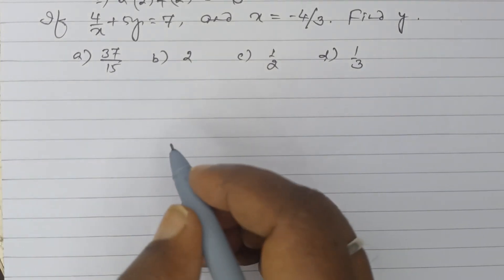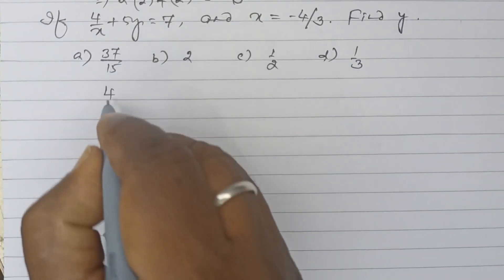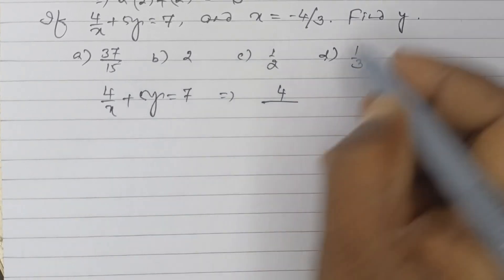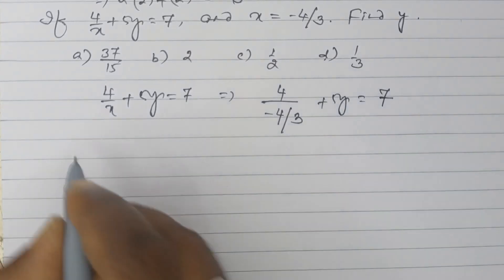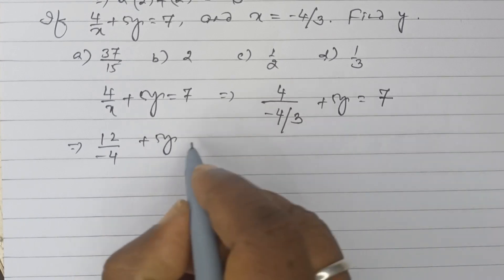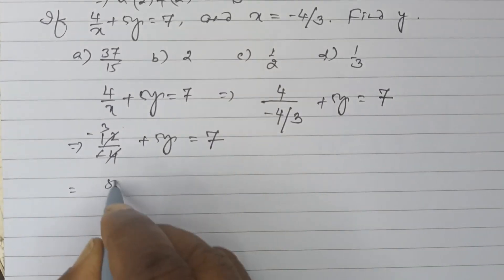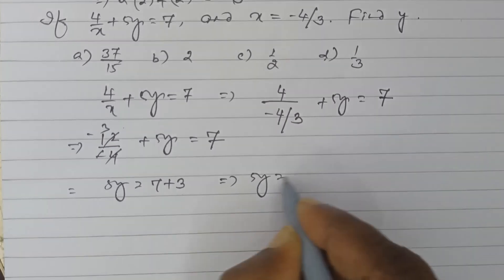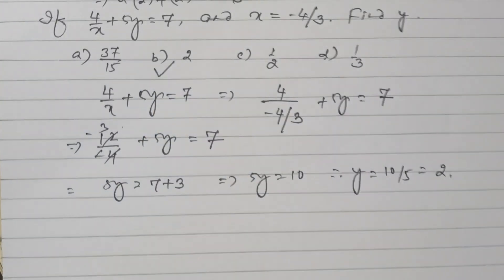53 Linear Equation X